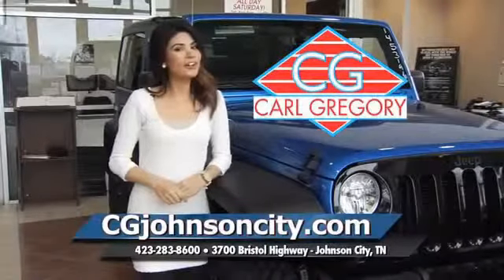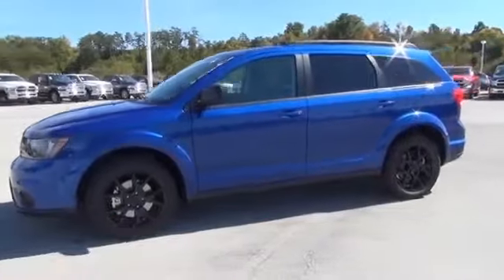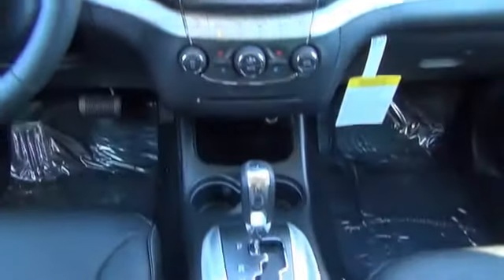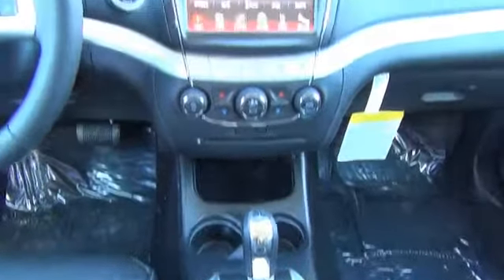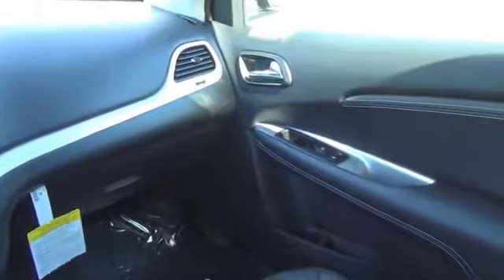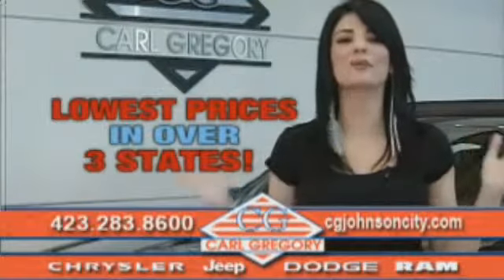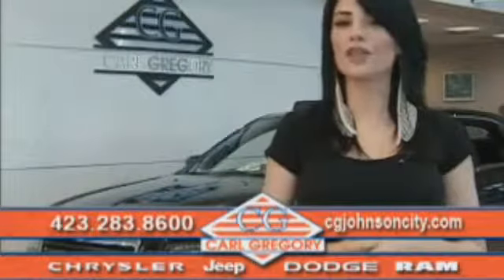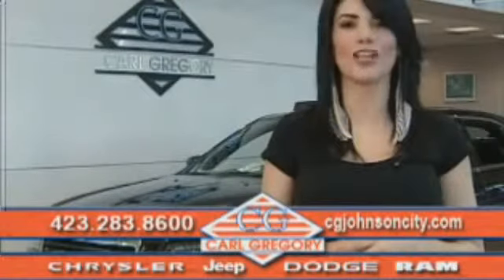2015 Dodge Journey 1597011 - Johnson City TN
Phone:
Year: 2015
Make: Dodge
Model: Journey
Trim: SXT
Engine: 3.6 liter 6 cylinder AWD
Transmission: Automatic
Color: Blue Streak
Mileage: 1
Address:
VIN:3C4PDDBG3FT544489